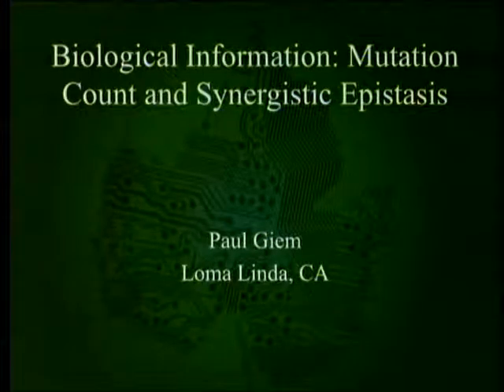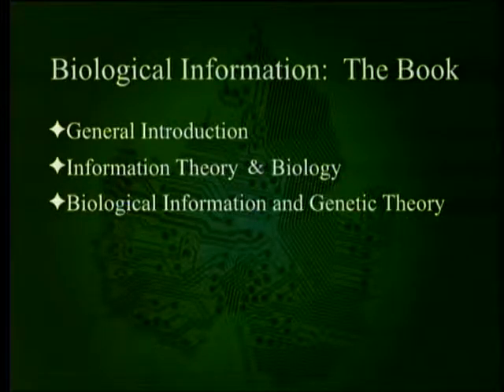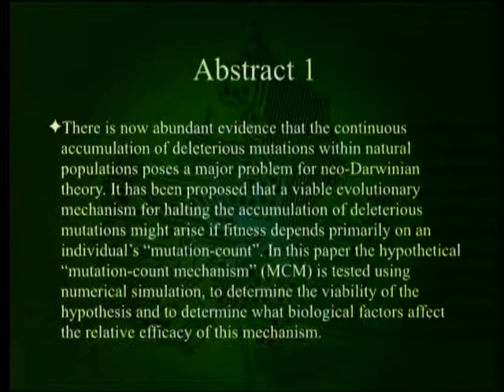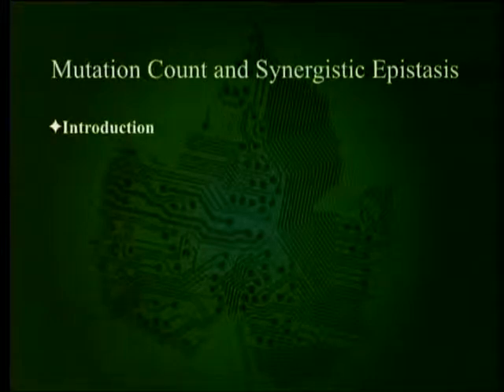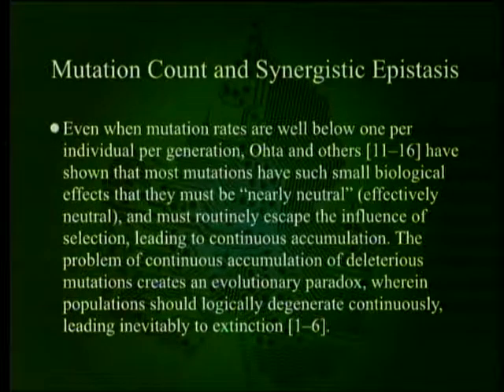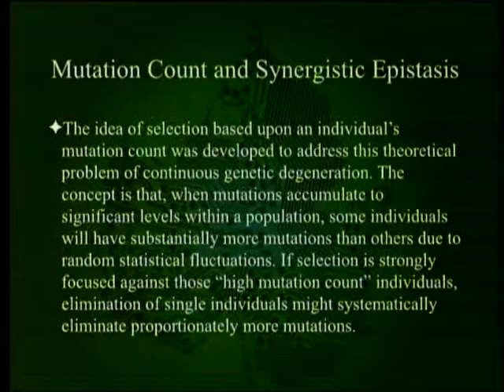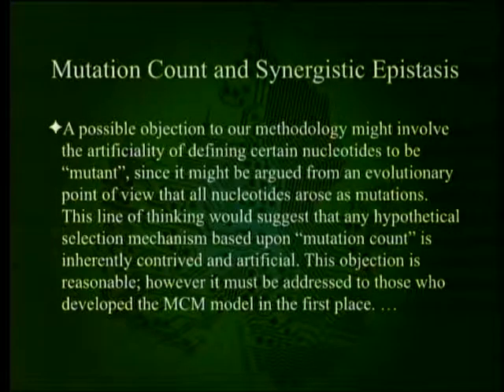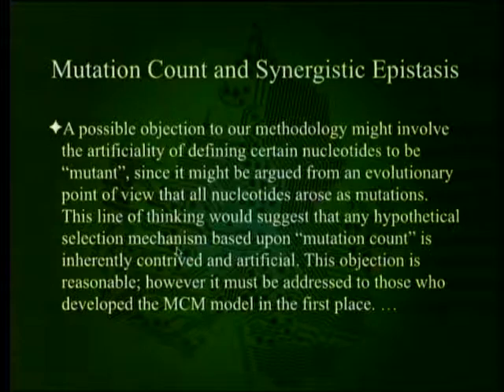Biological Information - Mutation Count & Synergistic Epistasis 1-17-2015 by Paul Giem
In the book "Biological Information: New Perspectives" chapter 12, entitled "Using Numerical Simulation to Test the 'Mutation-Count' Hypothesis", and Chapter 13, entitled "Can Synergistic Epistasis Halt Mutation Accumulation? Results from Numerical Simulation", look at two proposed rescues for genomes under the influence of genetic entropy. Can this genome be saved?

1. Marks, R. J. II et al. 2013. Biological Information: New Perspectives. Hackensack, NJ: World Scientific Publishing Co. Pte.